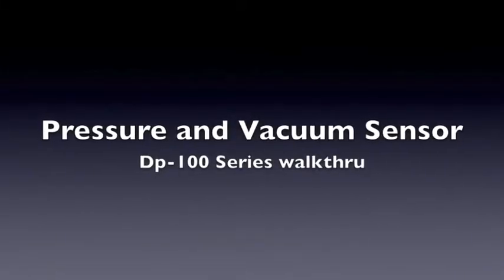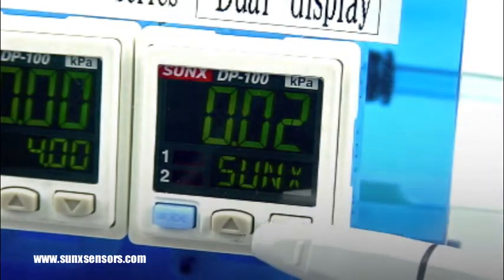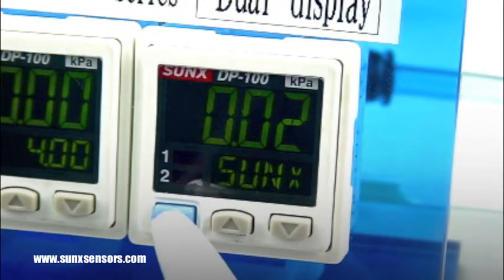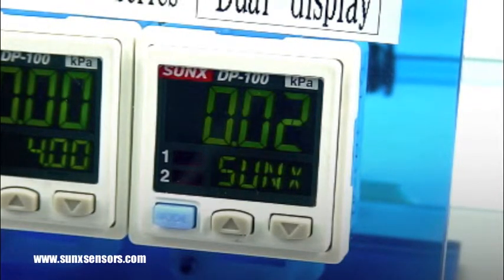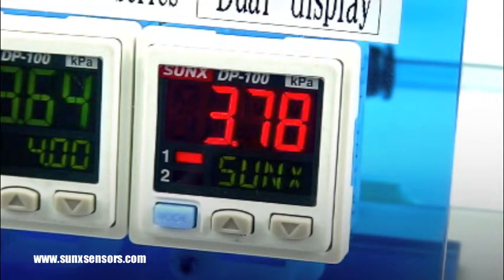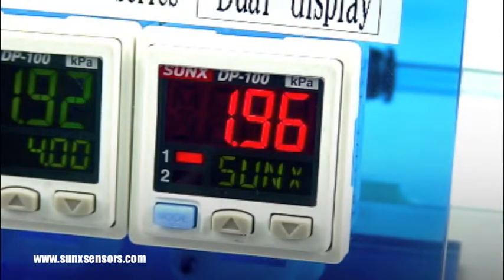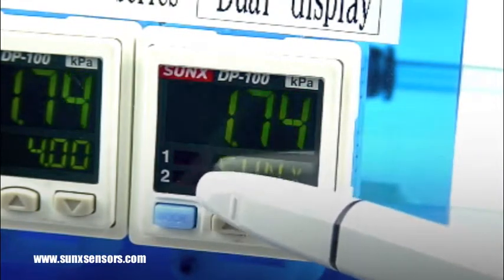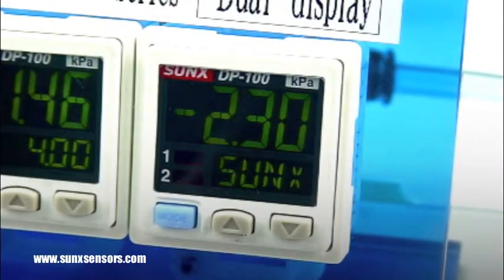DP-100 Series Run Screen Demonstration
To learn more about the DP-100 Series from Sunx, please